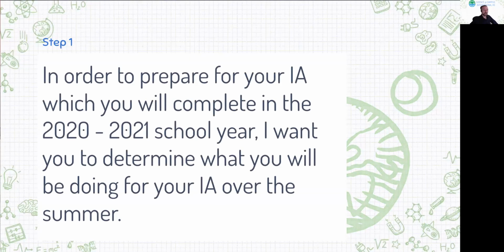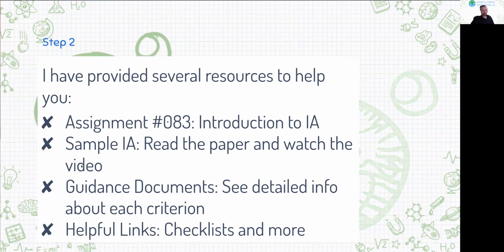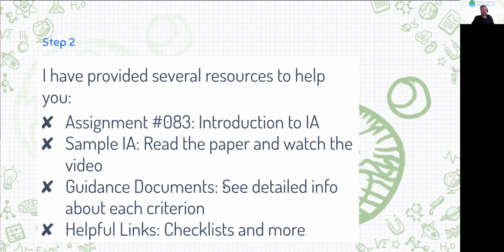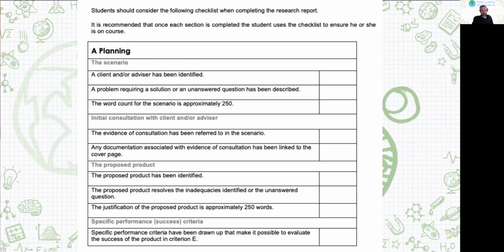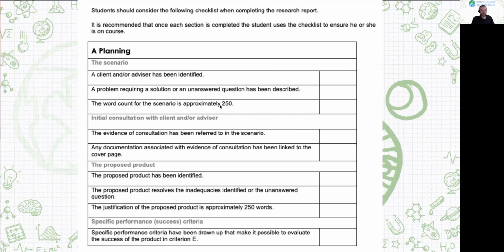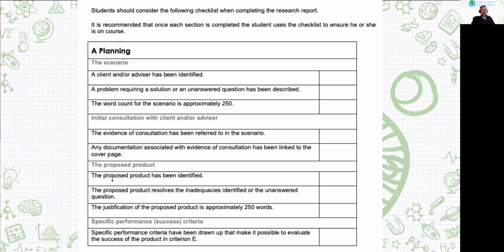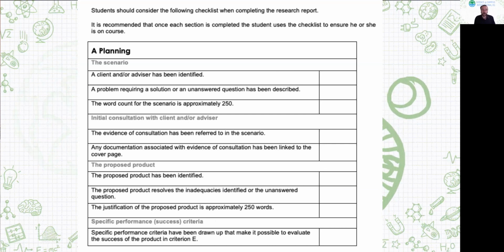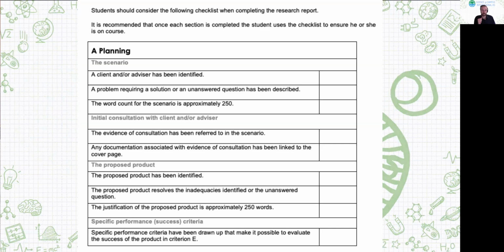CIHS 2020 - CS HL 2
Summer Assignment for DP Computer Science HL Year 2